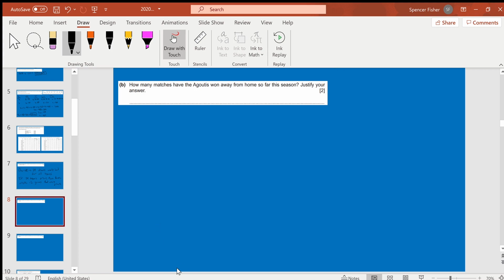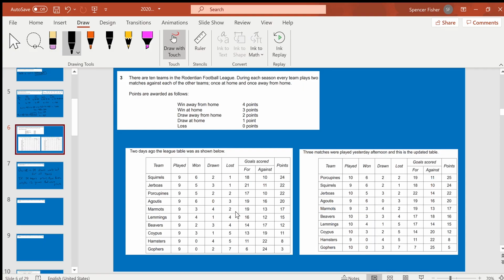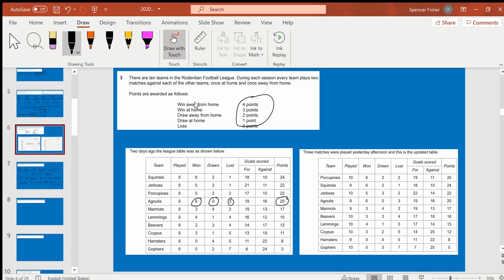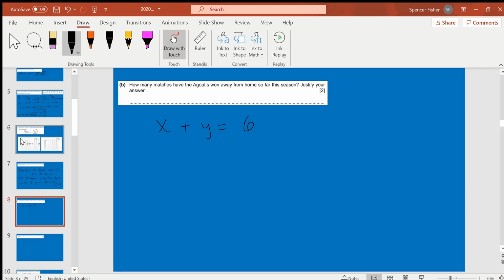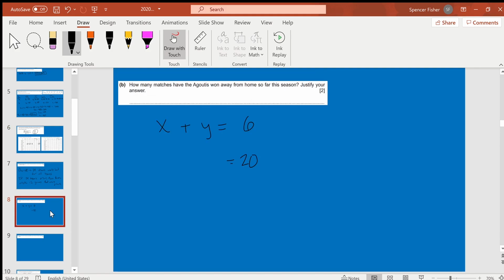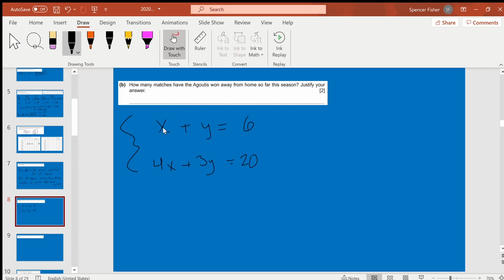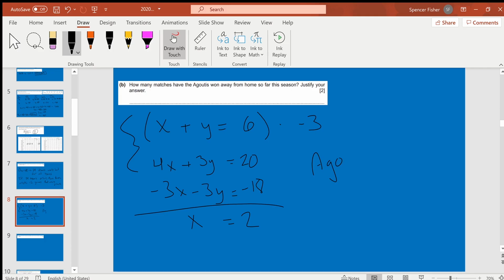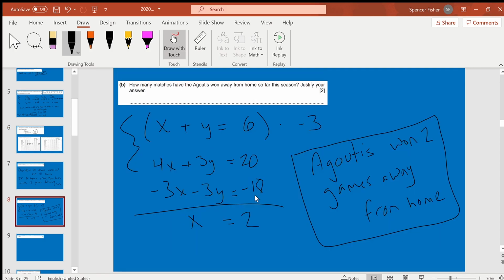M/J 2020 V1 Question 3b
For more information about Math Jump, join us at TheMathJump.com There are ten teams in the Rodentian Football League. During each season every team plays two matches against each of the other teams; once at home and once away from home.

Points are awarded as follows:
Win away from home 4 points
Win at home 3 points
Draw away from home 2 points
Draw at home 1 point
Loss 0 points

Two days ago the league table was as shown below.
Team Played Won Drawn Lost
Goals scored
Points
For Against
Squirrels 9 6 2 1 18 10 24
Jerboas 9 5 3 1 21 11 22
Porcupines 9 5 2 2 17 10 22
Agoutis 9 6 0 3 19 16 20
Marmots 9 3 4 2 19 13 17
Lemmings 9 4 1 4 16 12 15
Beavers 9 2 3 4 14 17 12
Coypus 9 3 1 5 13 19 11
Hamsters 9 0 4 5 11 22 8
Gophers 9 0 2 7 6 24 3

Three matches were played yesterday afternoon and this is the updated table.
Goals scored
Points
For Against
Porcupines 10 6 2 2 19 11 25
Jerboas 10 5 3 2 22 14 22
Beavers 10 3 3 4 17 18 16
Lemmings 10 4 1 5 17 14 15
Coypus 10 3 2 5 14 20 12
Gophers 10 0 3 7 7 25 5

(b) How many matches have the Agoutis won away from home so far this season? Justify your answer.